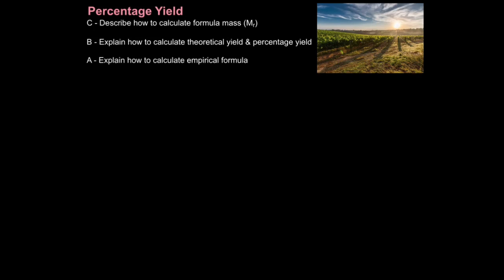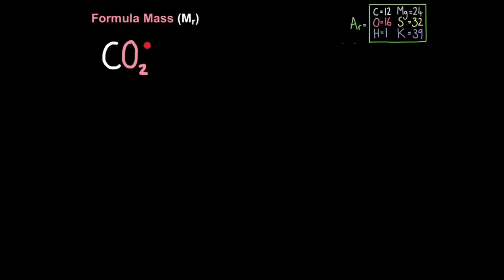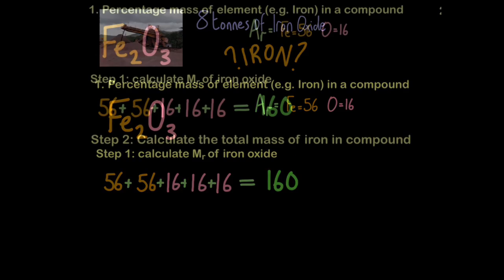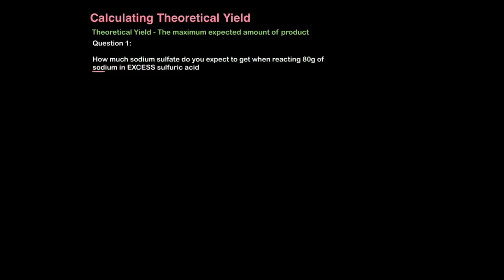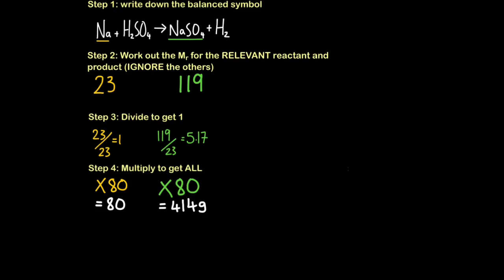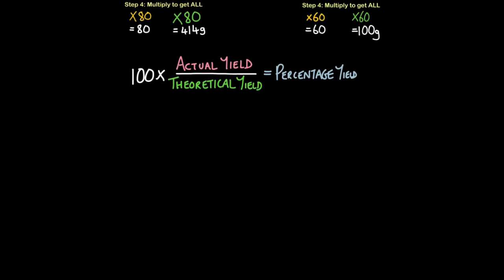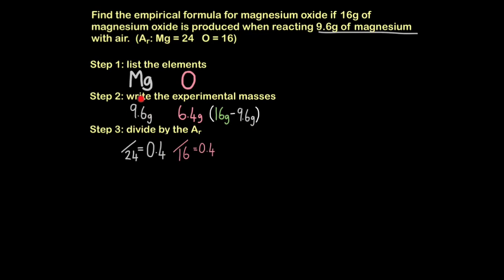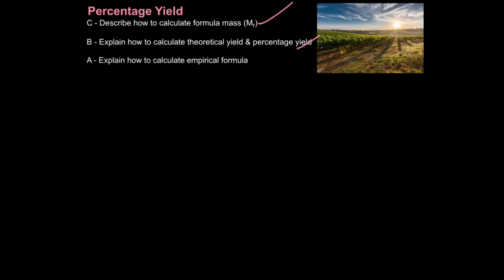C2 Percentage Yield (EDEXCEL)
1:25 The economics of chemical reactions
 2:34 Calculating Relative Formula Mass
 5:08 Calculating percentage composition of an element in a compound by mass
 9:28 Calculating theoretical yield
 14:54 Percentage Yield
 17:43 Empirical Formula